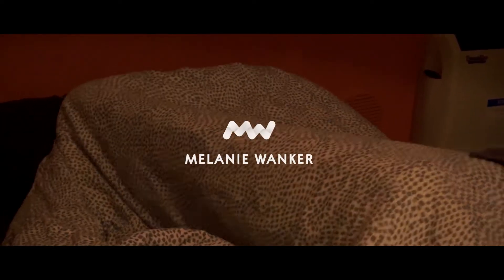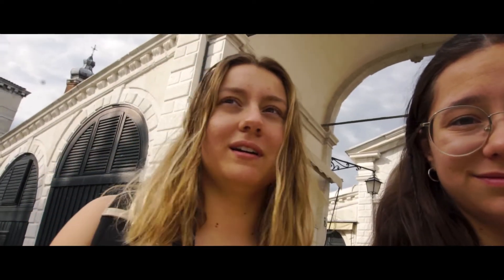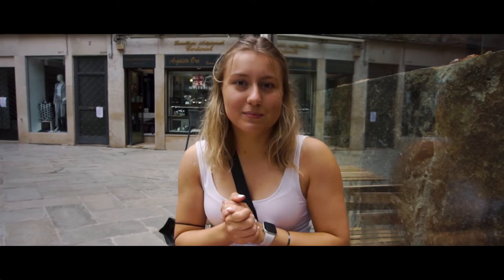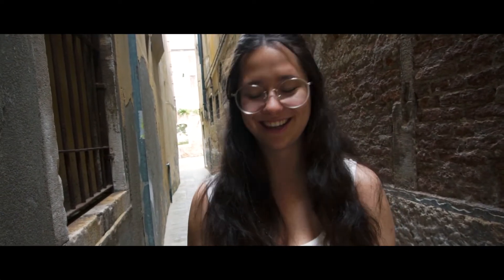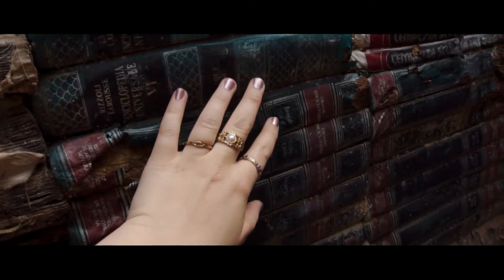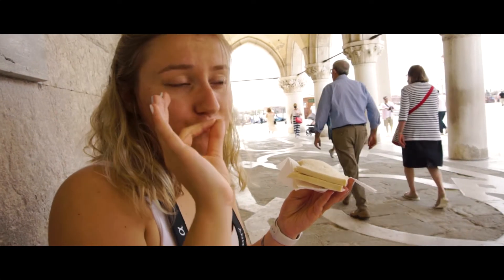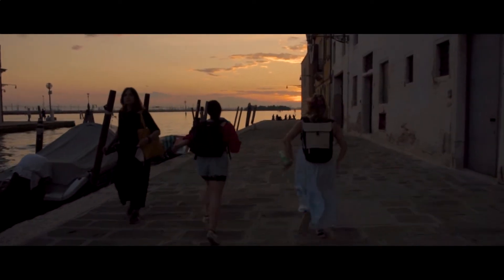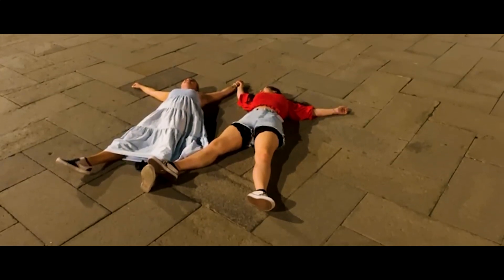Venice - Day 2 -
Hope you enjoyed the second part of our trip to Venice.
Some amazing moments are captured in this vlog.
Laying on the Piazza San Marco is a memorie i will never forget !

See ya for the next part !

TARA